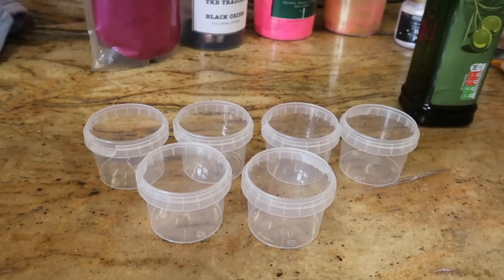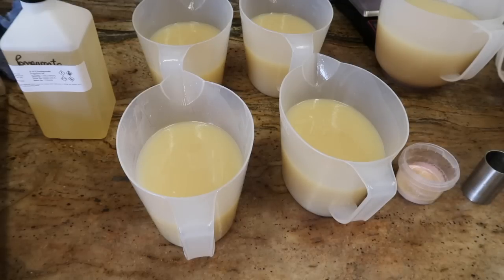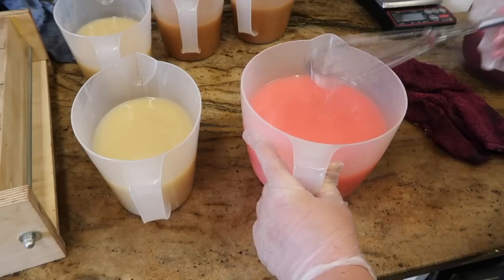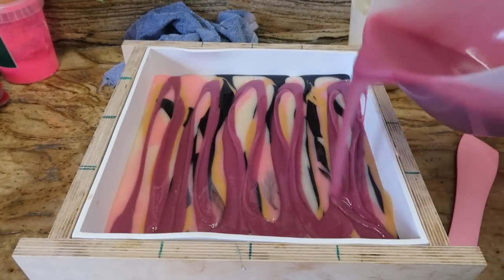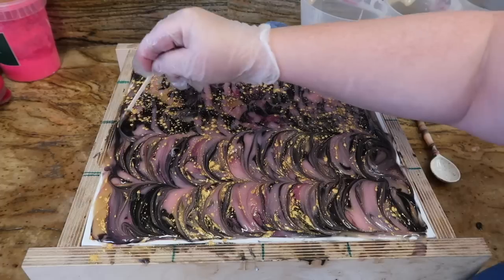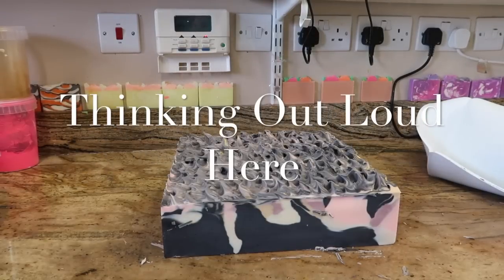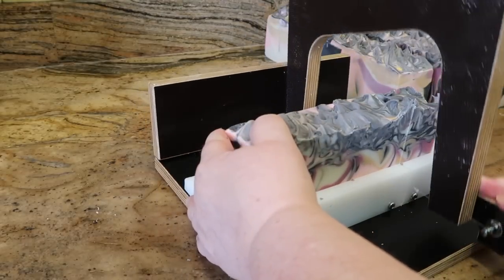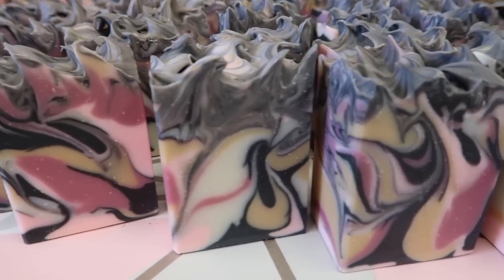My Best Soap Ever - Incredible Effect Soap Technique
The most incredible effect soap swirling technique and all you need is a thick handle, such as a wooden spoon, paintbrush, or similar. You will also need a great color combination. You must allow your soap batter to thicken up somewhat to create this amazing easy swirl (see video to see mine).

Remember, if you take inspiration from any of my products, please tag me on Instagram.

Here is a link to her channel.

This is the full batch size I used, half it if you prefer.
RECIPE - Cold process Soap
OIL FAZE
700g.  (24.6oz) Olive Oil
1000g (35.2oz) Sunflower
800g   (28.2oz) Coconut Oil
800g   (28.2oz) Palm Oil
150g   (5.2oz) Cocoa Butter
150g   (5.2oz) Shea Butter

WATER FAZE
524g (18.4oz) Sodium Hydroxide
700g (24.6oz) Distilled Water (if making simply for home use and not to sell, tap water will do finely)
You can increase your water content up to 1171g (41oz) if you prefer.